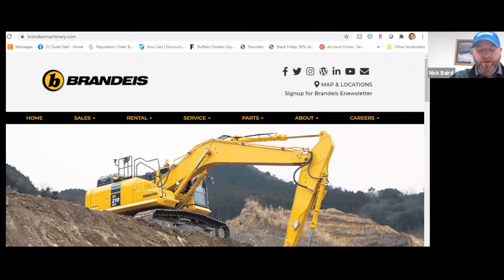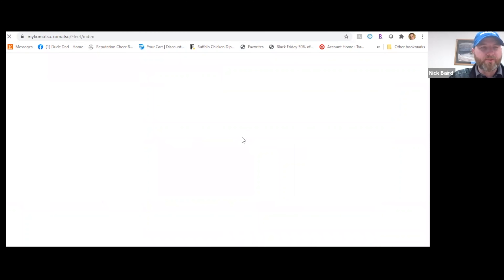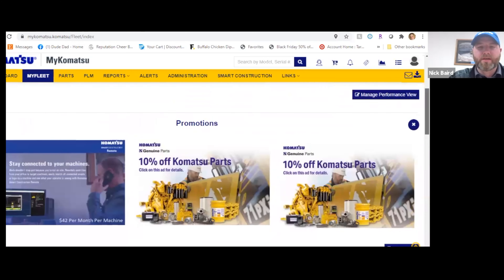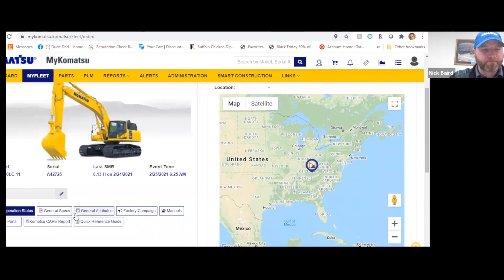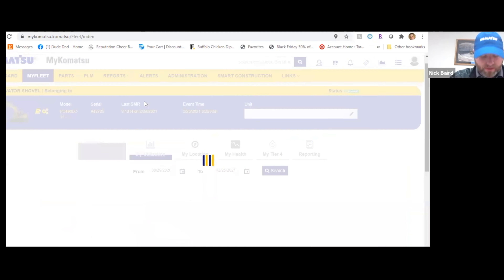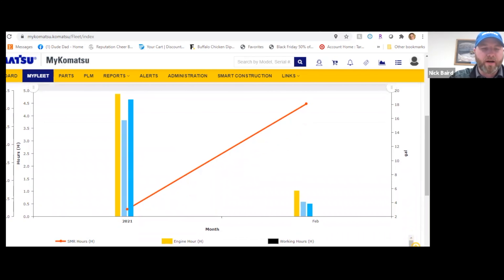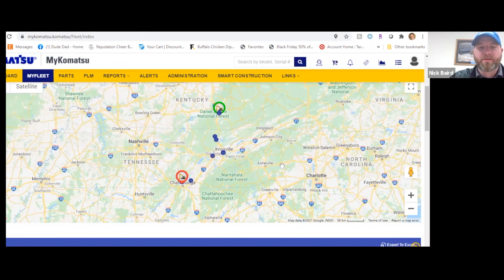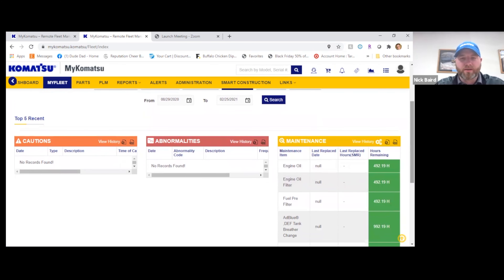Features of My Komatsu - Nick Baird, PSR - Corbin, KY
Learn about the features of the My Komatsu app from Nick Baird, your Brandeis PSR in Corbin, Kentucky